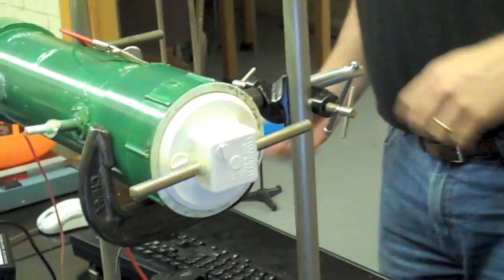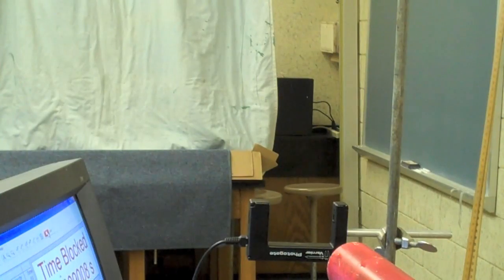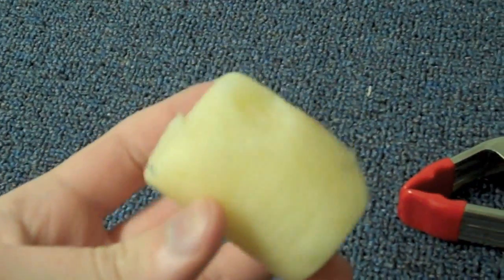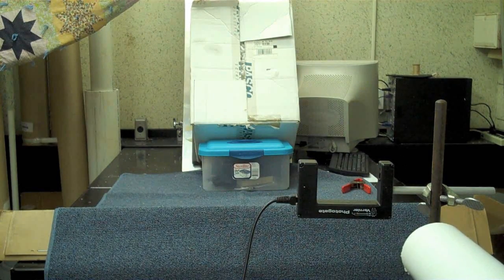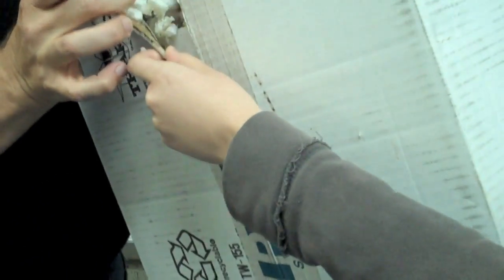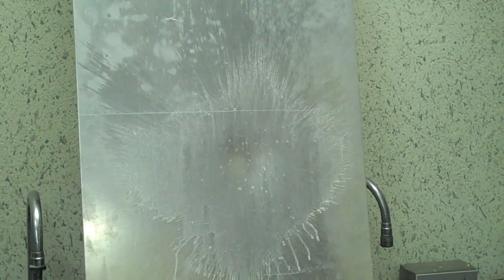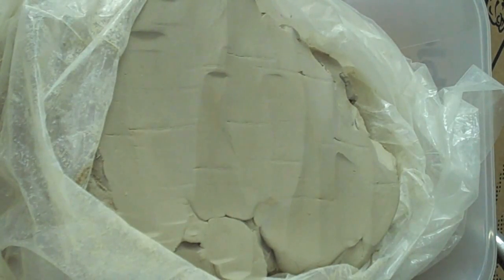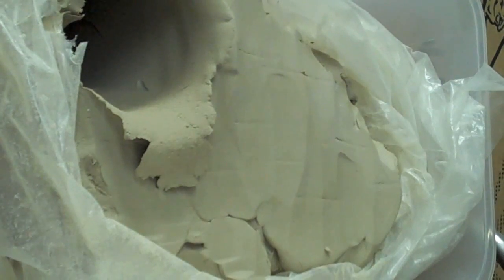Potato Battery? More Like Potato Assault!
Edit: Ironically, Potatoes were used in Portal 2 as batteries, so I changed the name!

I told you, "think potatoes" ;). (It's like my first non-video game video too! I'll be working on those soon, though).

There are three of us: My professor = big guy that you can see, me = cameraman (always filming), and my coworker = the woman.

Anyway, this was one of the various projects that I worked on this summer (whilst getting paid, so always remember that Physics is fun and lucrative!). Basically, cylinderical potato + tube thingy + hairspray = BOOM!

We were measuring both the pressure inside the tube, and the velocity of the potato (or object) once it left the tube (the black thing that says "Photogate" in front of the tube measures velocity). Then we compared the two using a mixture of calculus and Physics. Sadly, we were getting an average percent error of 18%, but that's not too bad when you understand that we did this as more of a side project and were running out of time, so we weren't too worried about the accuracy.

What this video doesn't show you is that we had previously failed to get the potato to launch quite a few times when we ran out of White Rain hairspray (and couldn't find any more at stores). The sparking mechanism we had initially wasn't working too well, so we improved it (all of these clips have the improved sparking mechanism in them; the clicking in the first clip is the sparker sparking). The right amount of hairspray was also a pain to figure out, so we were not prepared when we actually were able to fire it with a different hairspray than White Rain (and it really is quite loud when you're there in person).

The clips in this video basically follow what we did chronologically; Red tube was a test; then we used a ten foot tube and slowly cut it down to 1 foot long through 1 foot increments.

The sounds for the slowed down clips are the true sounds at those points (I didn't alter them in any way, except for stretching them put like I strectched out the video clips). Sadly, it was only a basic, 30 fps camera... :( (gimmehighspeedcameranao!). All these clips weren't staged either (staged as in, you say this right now); I just filmed while we experimented, and hoped for some good clips.

^ I think the video is too slow without sound, but hey, if you like it without music, I understand that.

We had to clean up around 25 potatoes off the table, walls, ceiling, and various electronics when we finished :(.